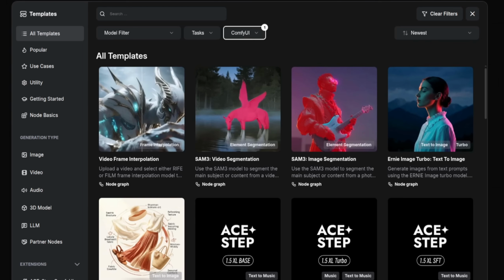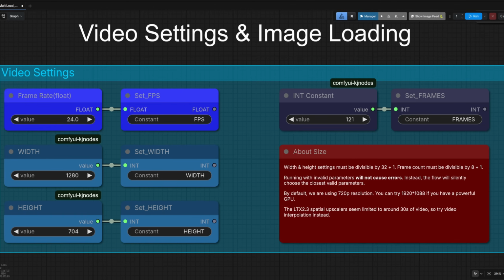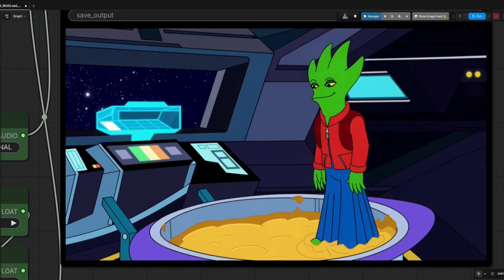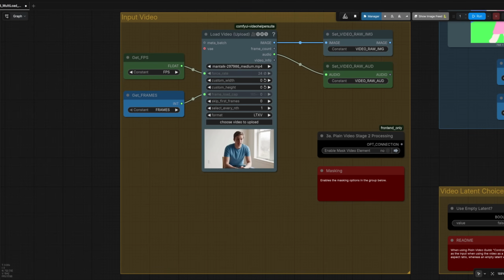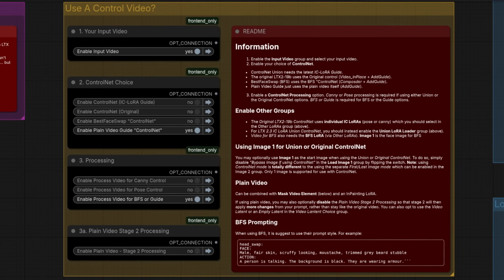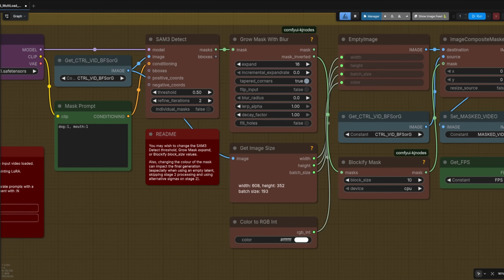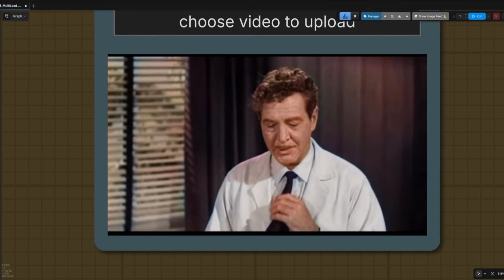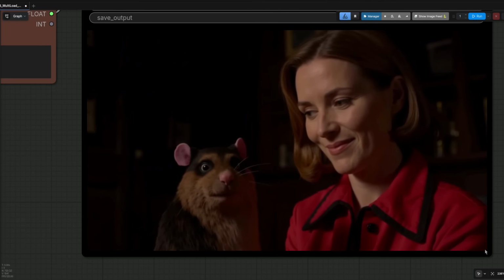LTX 2.3 Workflow Powerup - AI Video In-Painting & LoRA fun!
ComfyUI now has native nodes for SAM3 element segmentation and FILM/RIFE interpolation for silky-smooth videos.

Building on last week's LTX 2.3 tutorial, this week you'll learn about the fun you can have with:

* Adaptive Projected Guidance (APG)
* SAM 3 Segmentation & InPainting (or Outpainting)
* Various community provided LoRAs
* Frame Interpolation

All packed into under 14 mins as an easy to follow, step-by-step guide :)

Using this POWERFUL workflow, at the flip of a switch you can now access and combine all sorts of features in a single workflow, including:
* VRAM Saver
* Custom Audio (lip-sync)
* Union Control Net
* LoRAs
* First Image / Last Image
* Best Face Swap
* Generated Video Extension
* Existing Video Extension
* Adaptive Projected Guidance
* Inpainting
* Frame Interpolation

All with the very latest LTX 2.3 version 1.1! :)

This video is part of a full LTX tutorial series and focuses on the Video Extension groups and new models. If you're looking for the earlier videos in this FREE course, they are listed below:

POWER-UP your ComfyUI skills now and get building!

== Get Workflows! ==

== Comfy Cloud ==
Worried your computer isn't up to the job? Think you don't have enough RAM or VRAM and don't want to even try on your own PC at home? Then why not jump straight to Comfy Cloud - the easiest way to use Comfy online without worry!
(Now with a FREE tier!

== Beginner's Guides! ==
Just starting out & have no idea what is going on? Well, ComfyUI has been around for some years now, but my older videos still stand strong and provide you with a firm base to start from.

Go back in time and:
* LEARN how to get Comfy installed the RIGHT way.
* Avoid those weird, obfuscated installers which stunt your learning.
* Skip the confusion + any strange errors in the future from using an installer.
* UNDERSTAND the workflow creation process.

Is this tutorial too advanced? Do you need to learn more things?
Don't worry - I've got YEARS of video tutorials for you!

Go back to where it all started and catch up with FREE LESSONS from a REAL HUMAN TUTOR:

== Home Computing  ==
For a viable AI experience using your own hardware, I suggest:
* Ubuntu (I am because we are) 🐦
* An Nvidia GPU (16 GB VRAM min, 24+ GB better)
* 64+ GB RAM
* 2+ TB SSD
* CPU with 6+ cores

== Contents ==
0:00 ComfyUI Workflow Introduction
1:30 Using APG with LTX 2.3
3:04 Body Positivity LoRA example
4:36 Tips and Tricks for Video Modifications
7:01 LTX 2.3 Inpainting Options
11:27 Adding googly-eyes to any video
12:05 LTX 2.3 Frame Interpolation